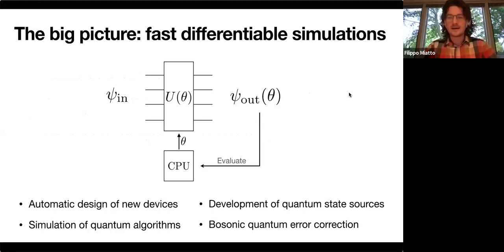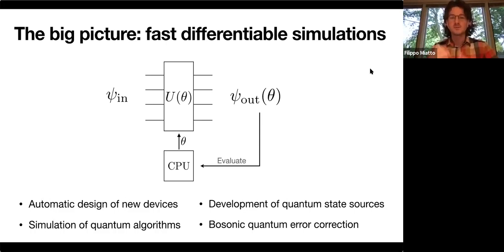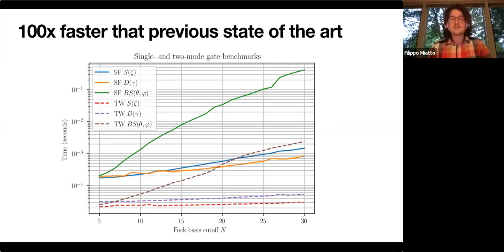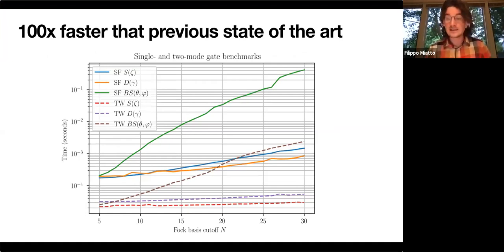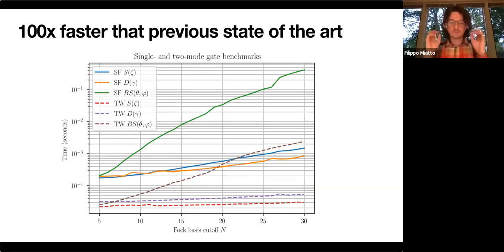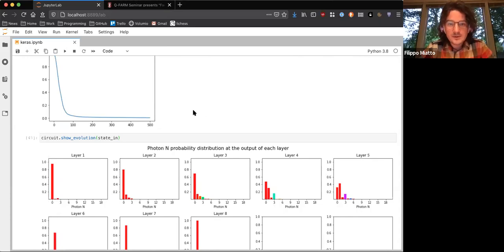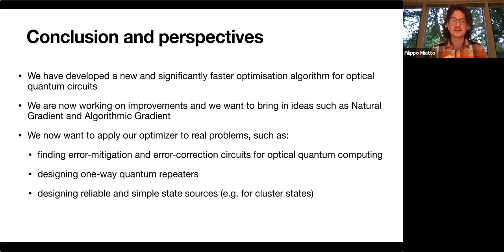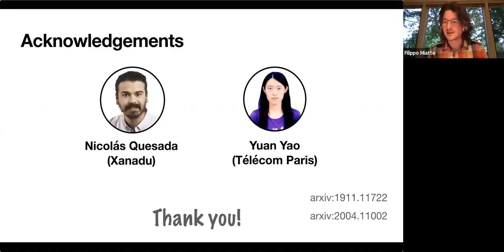Q-FARM Seminar Series (Sept 30, 2020): Filippo Miatto (Télécom Paris)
Talk title: "Fast Optimization of Photonic Circuits for Automated Device Design"